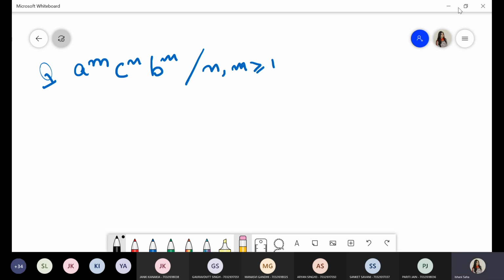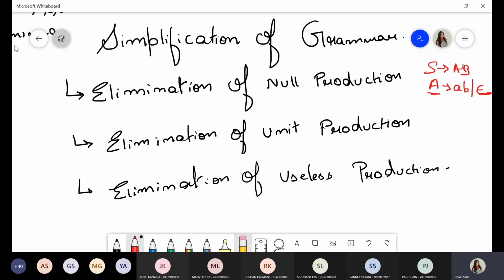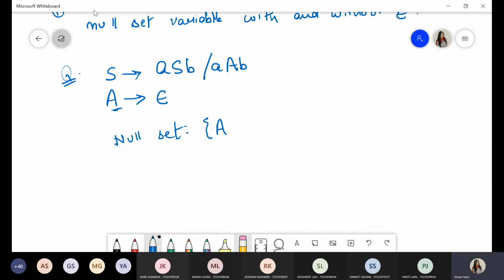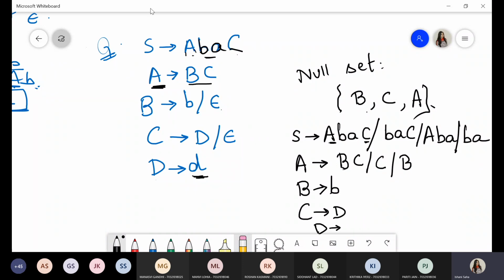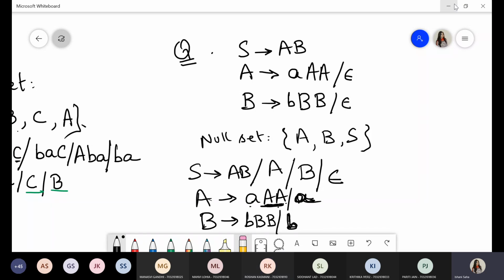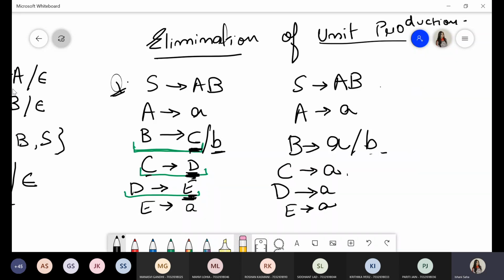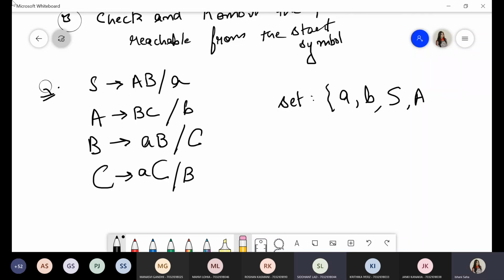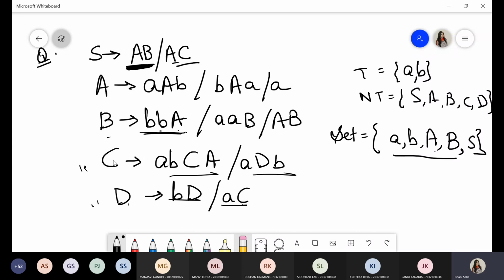FLAT LECT 26